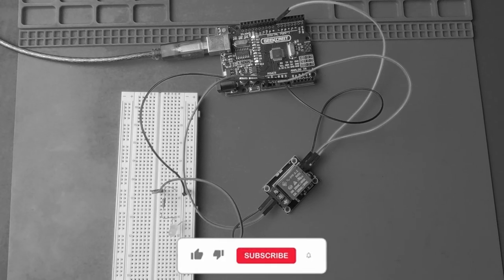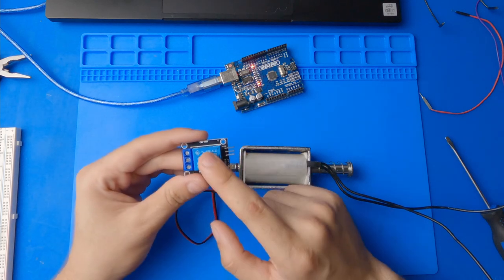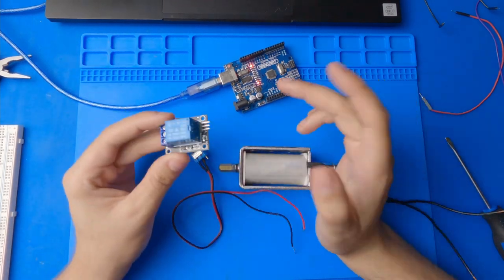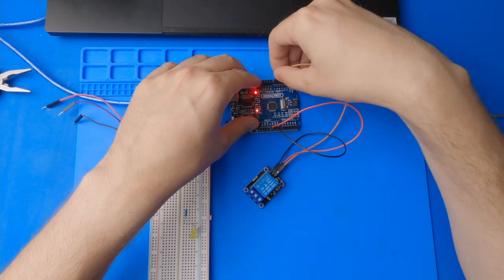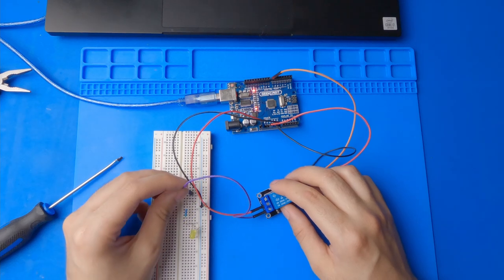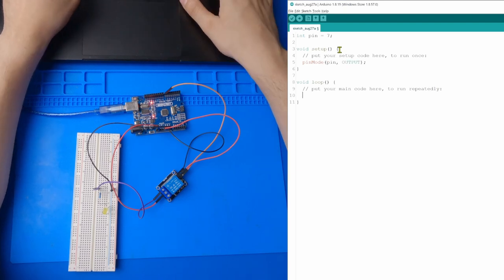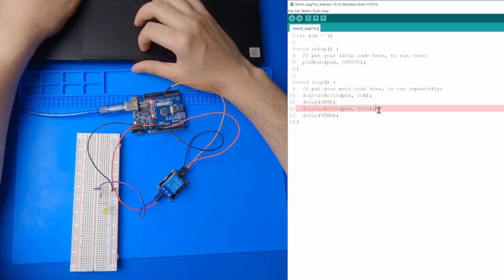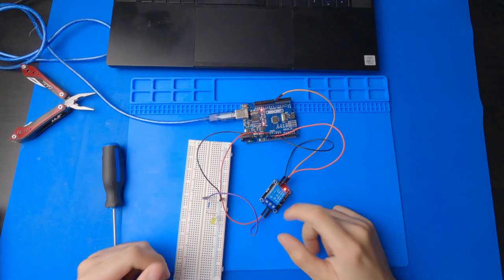RELAY SENSOR EXPLAINED | ARDUINO